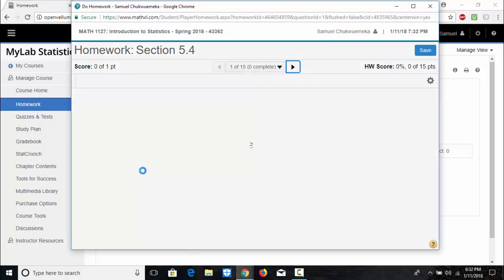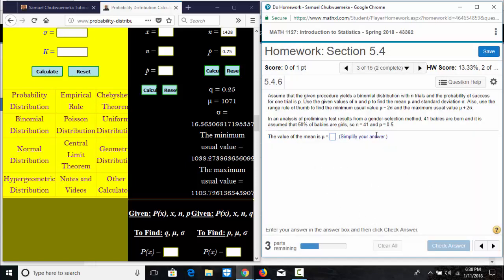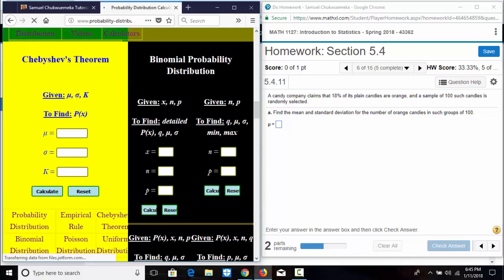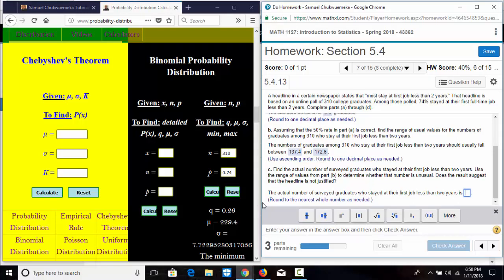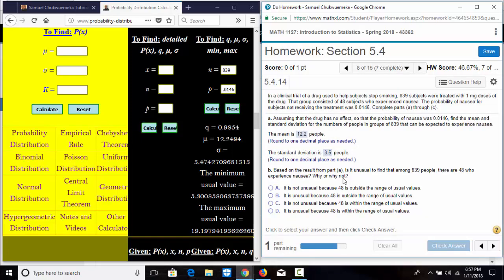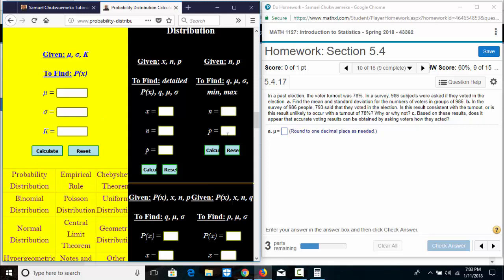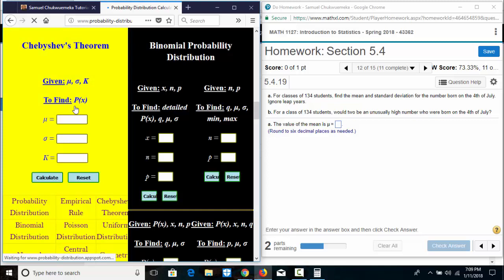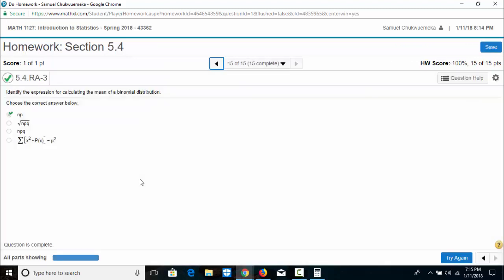Section 5.4 - Parameters for Binomial Distributions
The video clearly explains the solutions to the assignment on the "Parameters for Binomial Distributions".